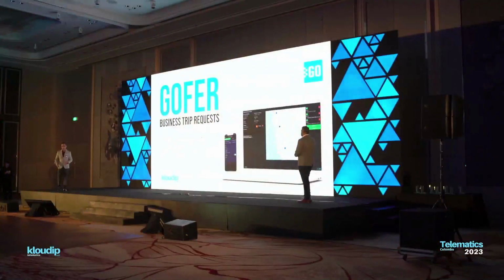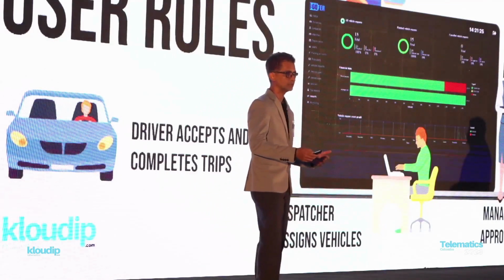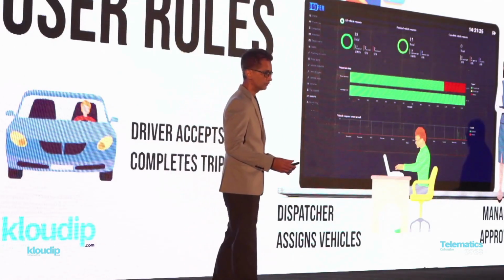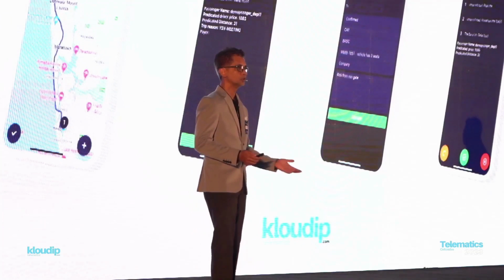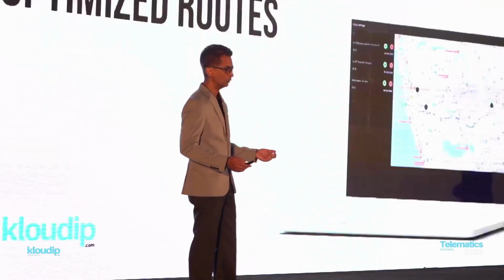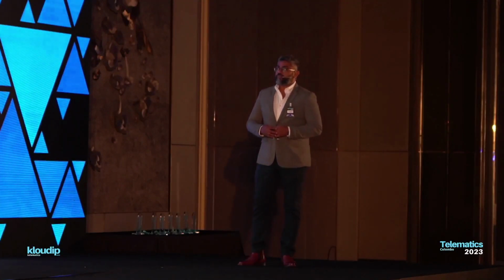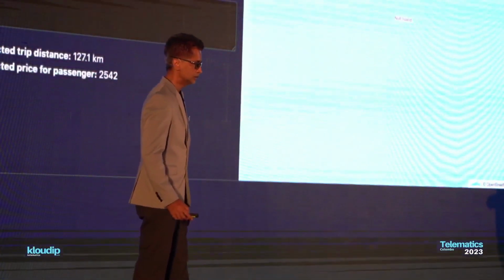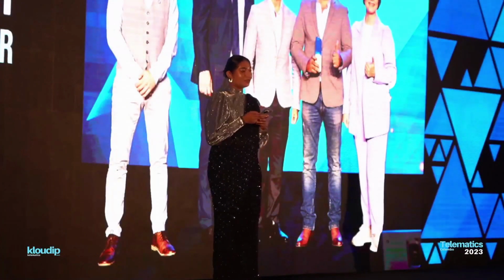Telematics Colombo 2023: GOFER Launch by Sanjeeva Corray and Yasintha Vithanage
If you’ve ever wanted Uber tailored to your tasks and vehicle fleet, GOFER is here for you. The video explains:

- How GOFER differs from a standard fleet management system;
- What types of business rides you can manage with GOFER;
- Who can use GOFER in your company;
- How GOFER helps you manage transportation budgets and calculates costs automatically.

GOFER won the “IoT Project of the Year” global award for public transport in October 2022. KLOUDIP implemented it for Brandix and achieved $12,500 monthly savings on employee transportation.